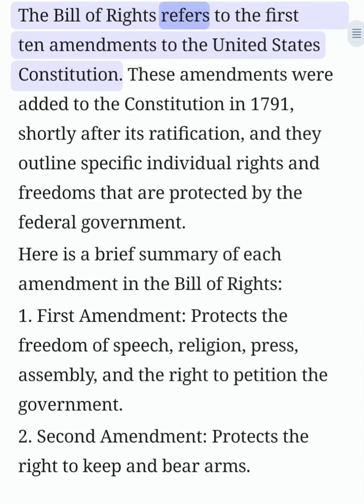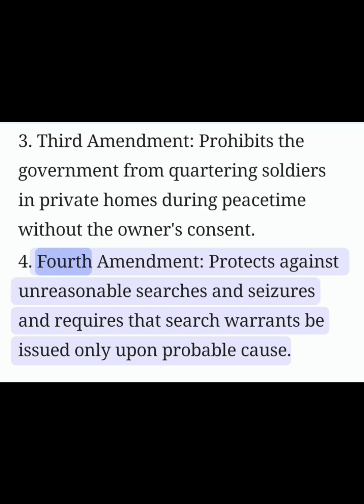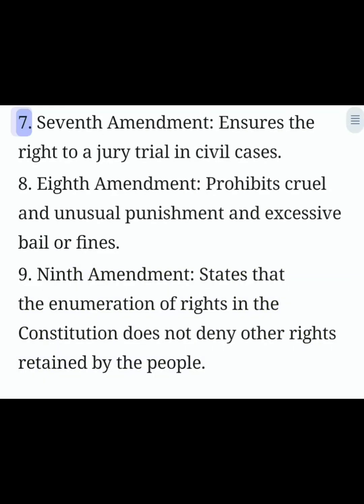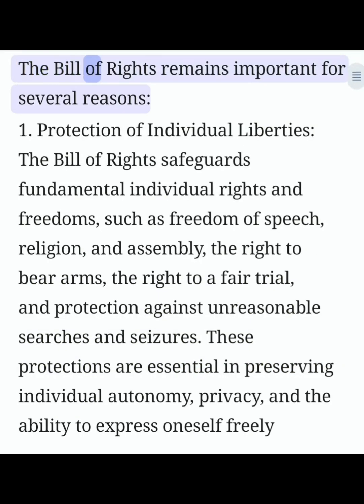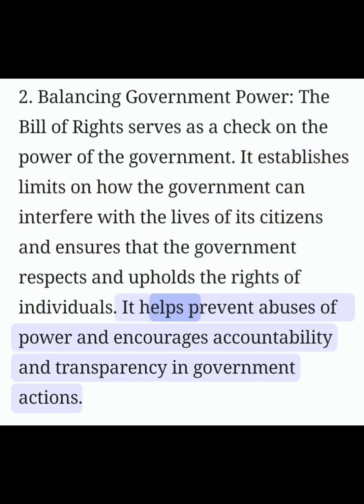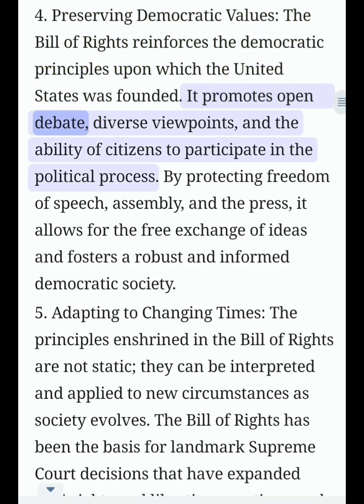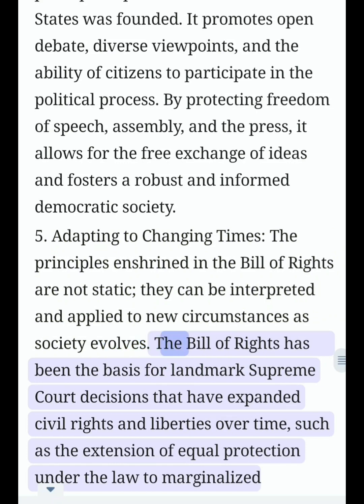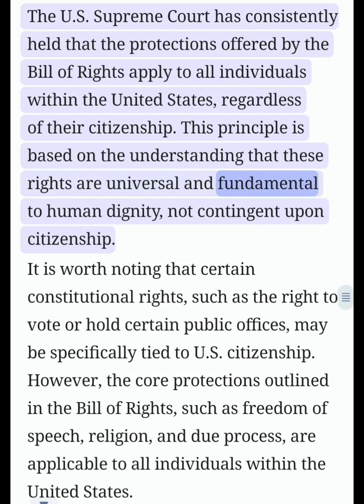Bill Of Rights